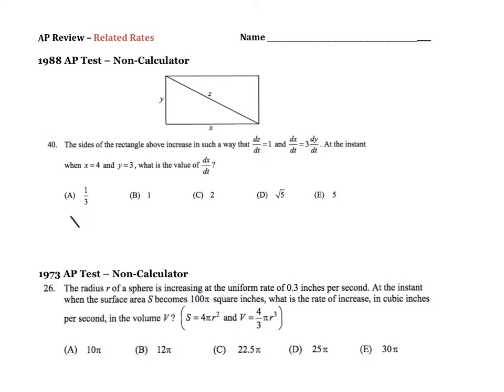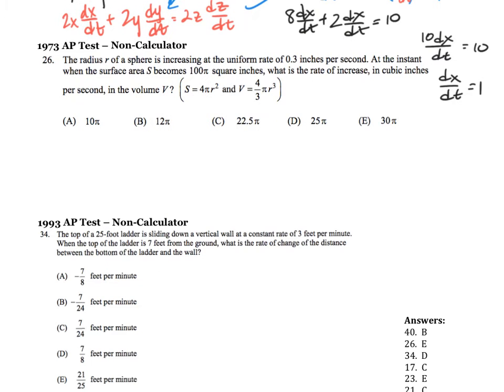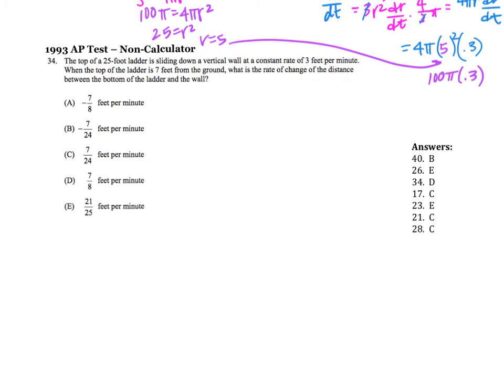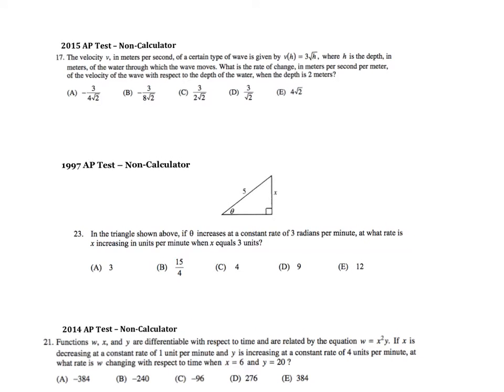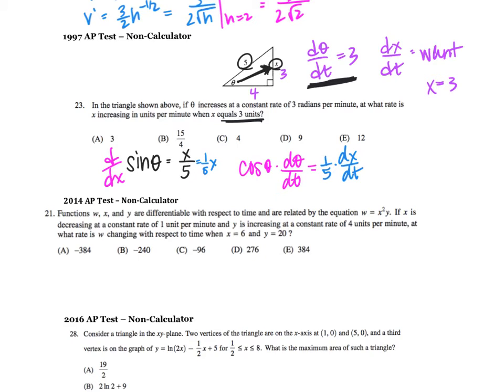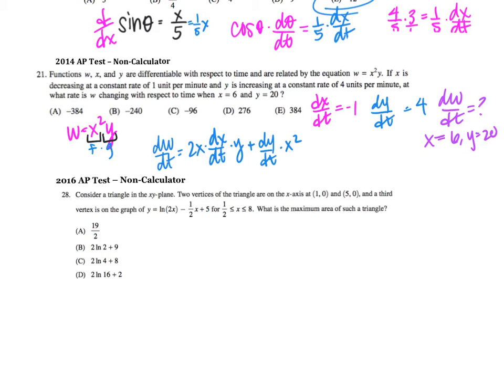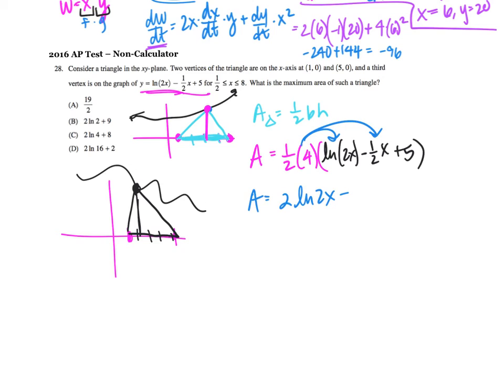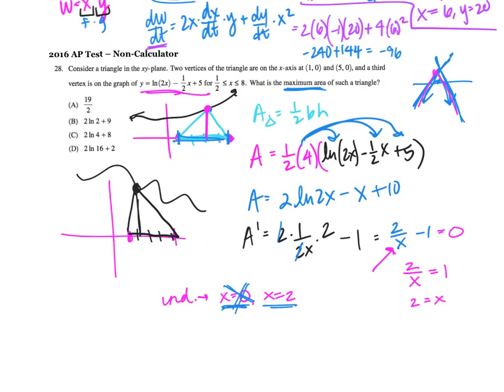8 Related Rates